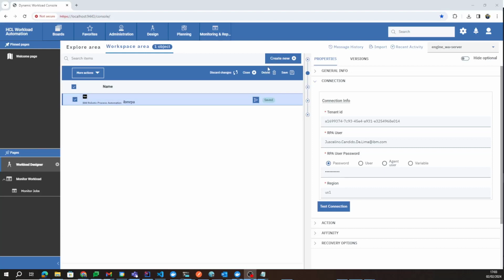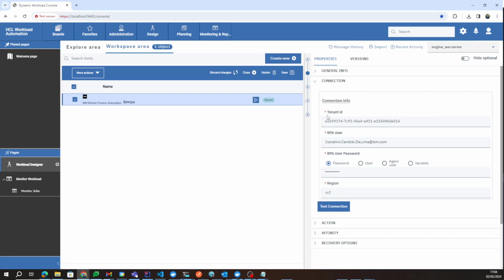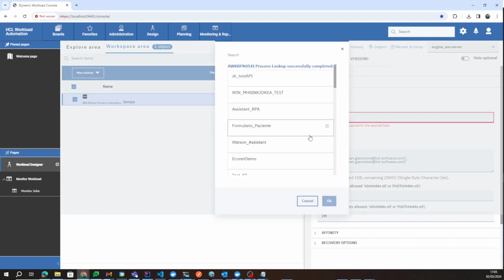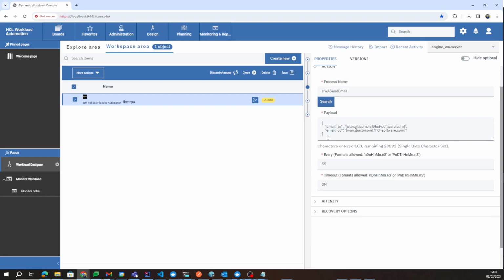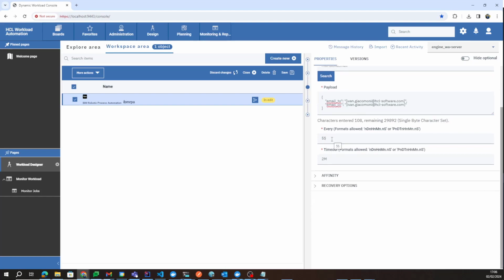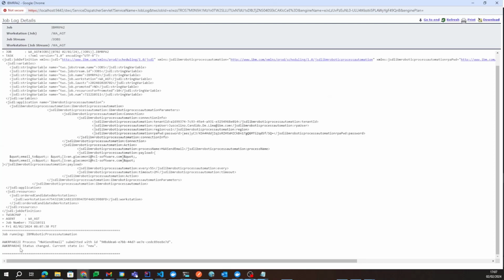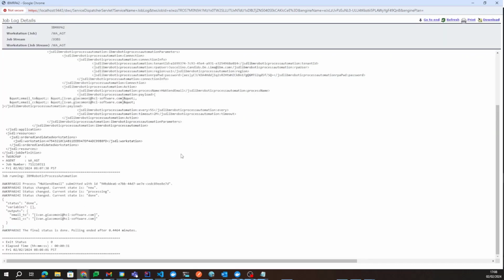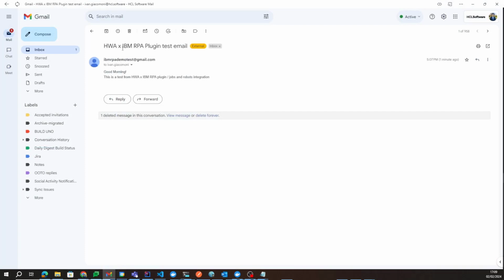How to use IBM Robotic Process Automation integration with Workload Automation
This tutorial provides comprehensive instructions on integrating and using IBM Robotic Process Automation with Workload Automation..